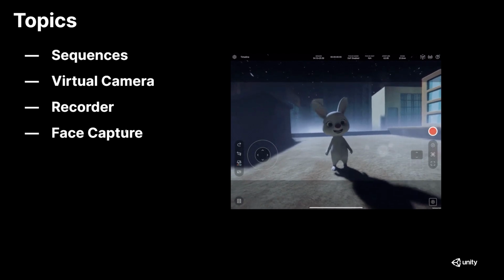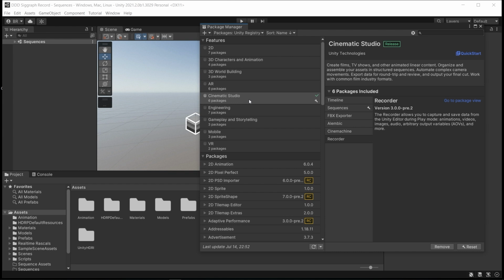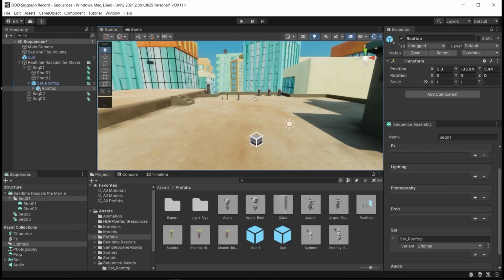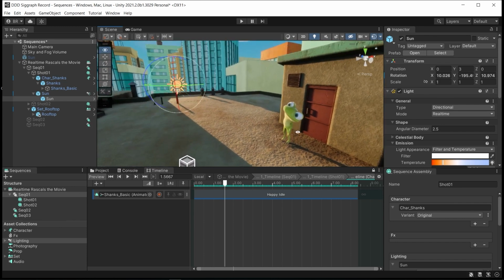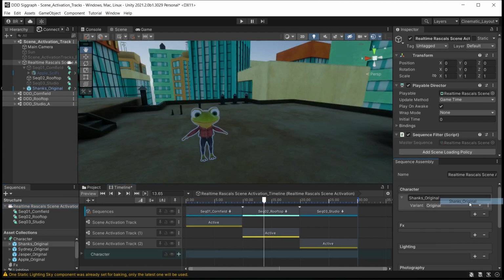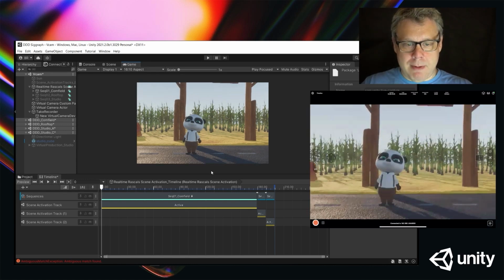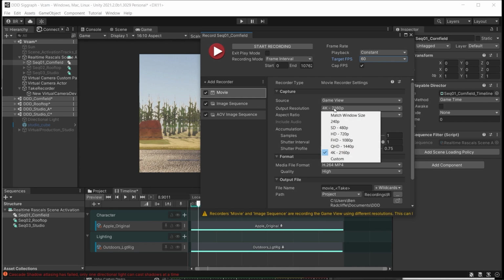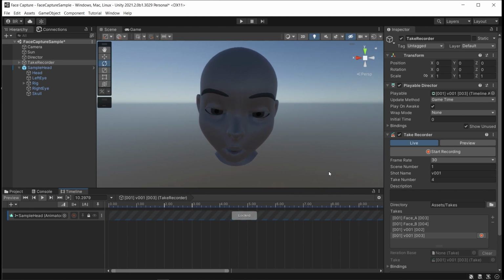It’s Showtime! New Tools for Cinematic Creators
New Cinematics tools in Unity make the creation of animated content a first-class experience within the Unity Editor. Unity animation specialist Ben Radcliffe unveils these new tools that enable creators to deliver animated content using real-time tools more easily, quickly, and creatively than ever.